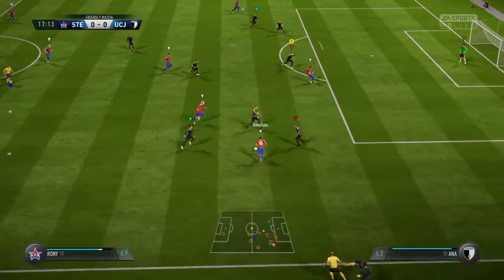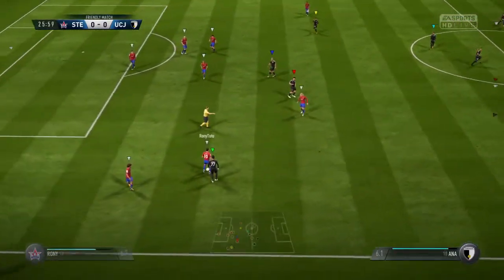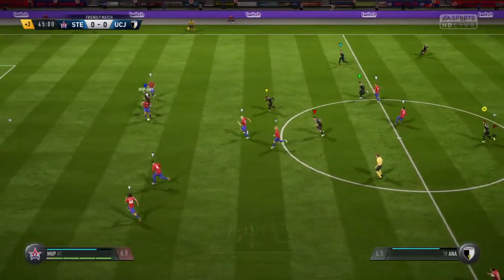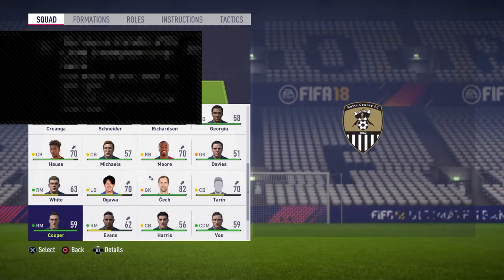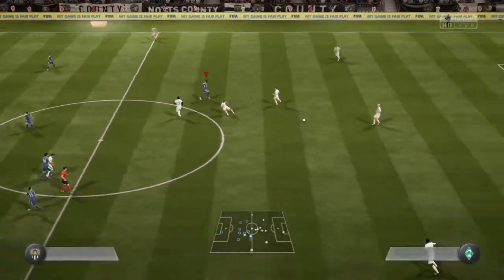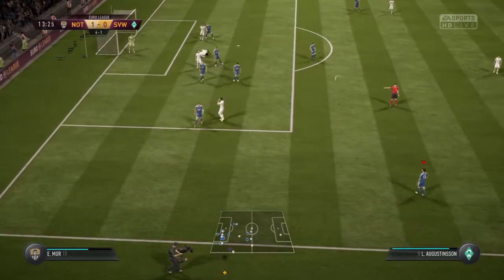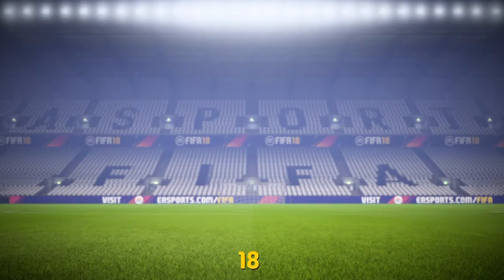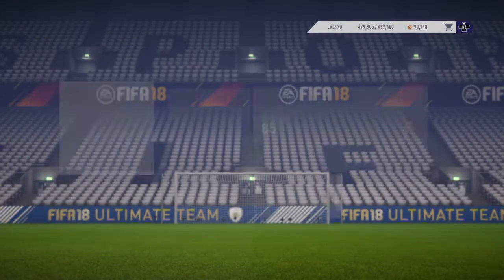VPG U Cluj vs Vpg Sporting Buc